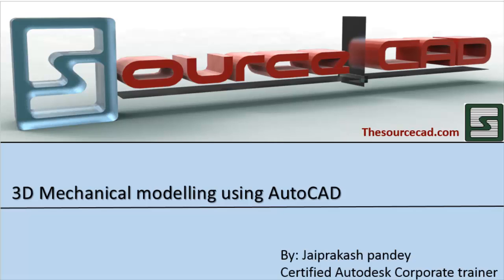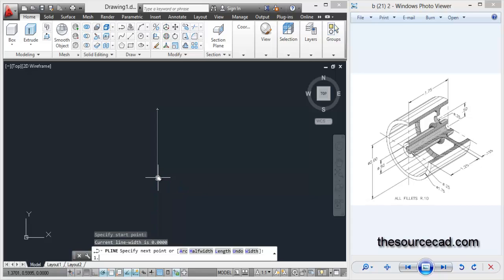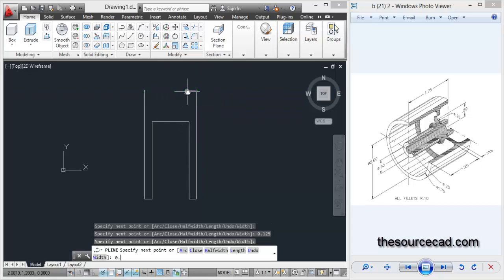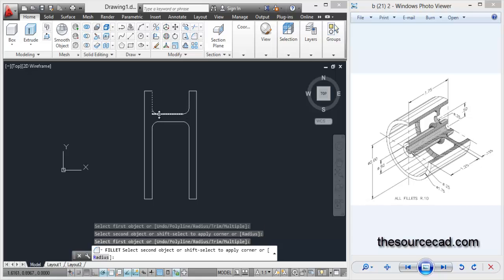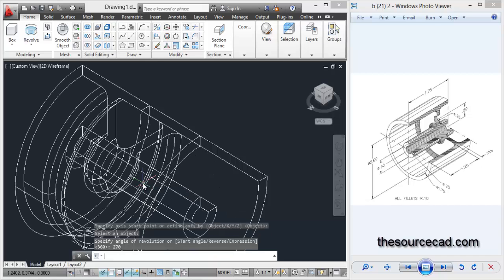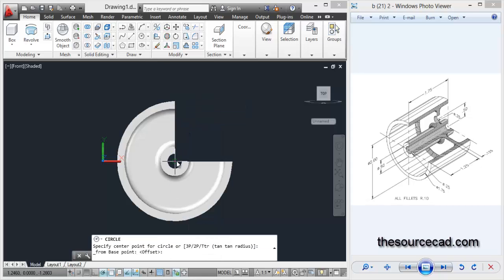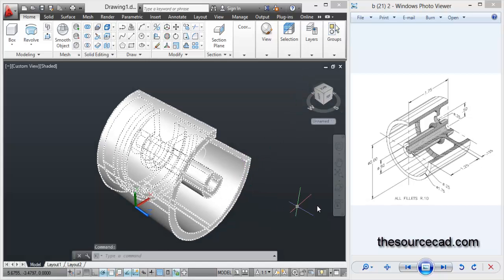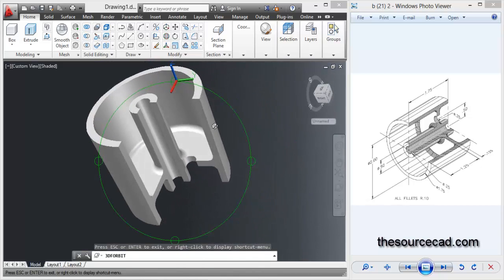3D mechanical modelling using AutoCAD: model 4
In this 3d modelling tutorial you are going to work with revolve tool to make this cad design, I hope this autocad 3d tutorial helps in making you more productive with revolve tool.